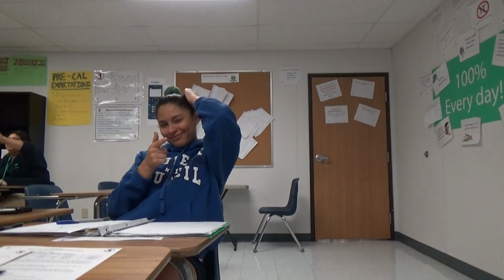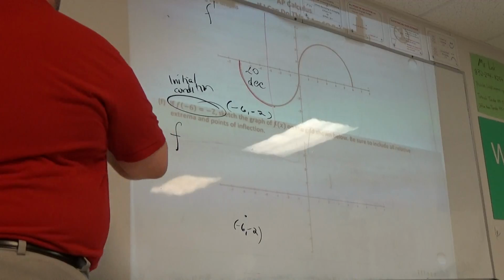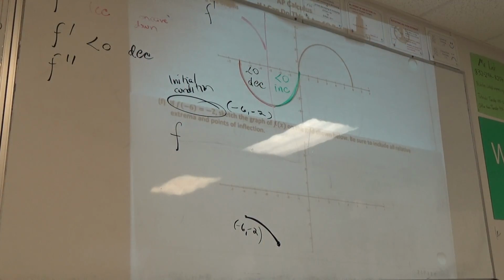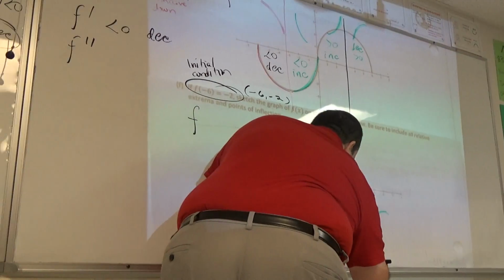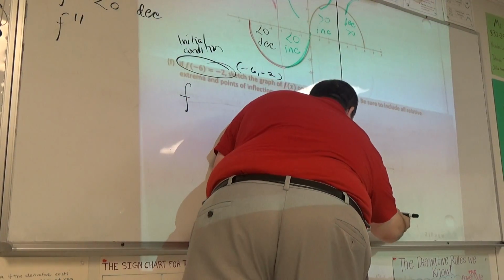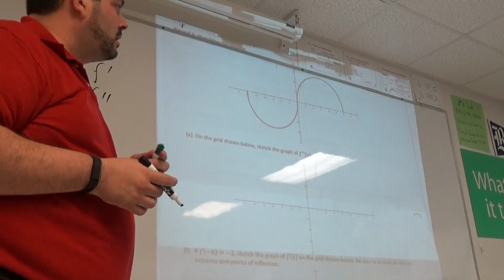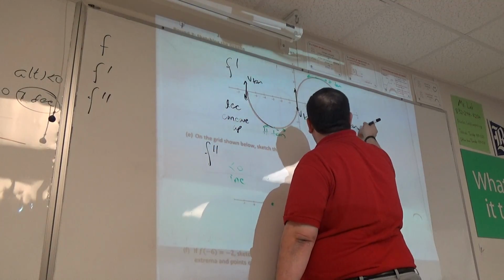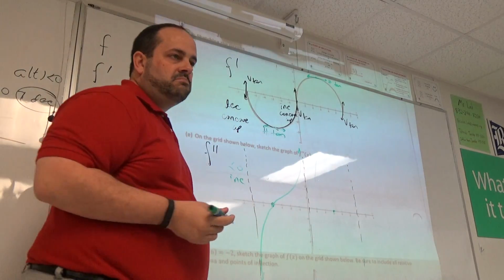Lesson 034 Sketching Antiderivatives and Derivatives